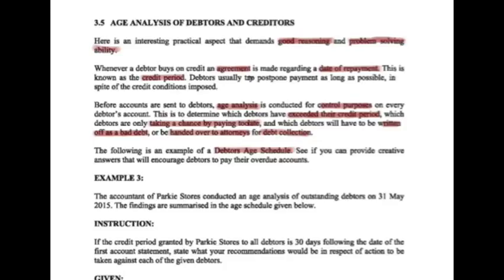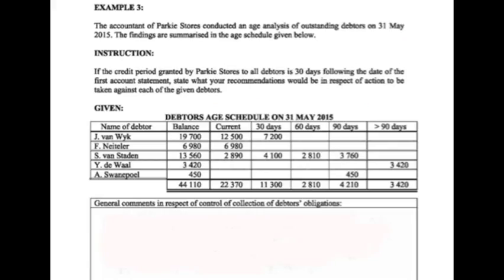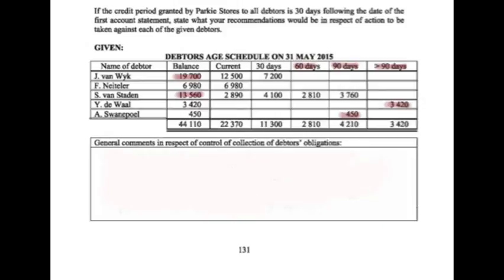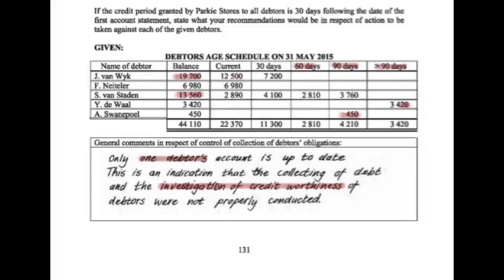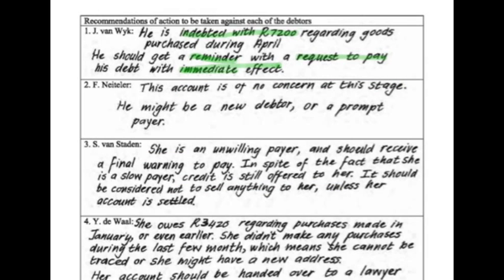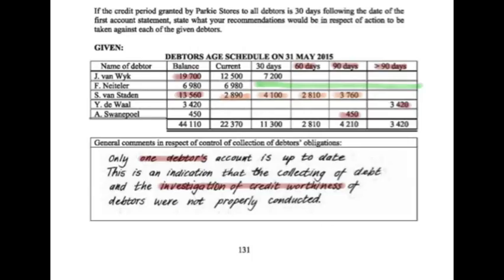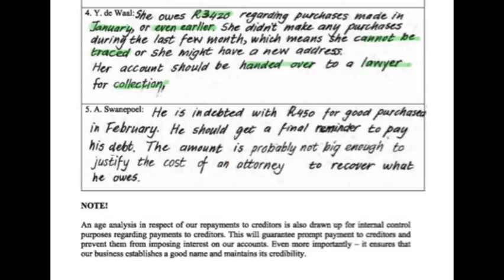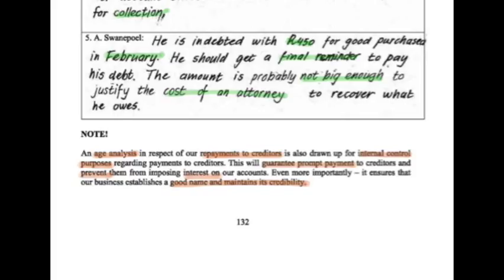Age Analysis of debtors and creditors Example